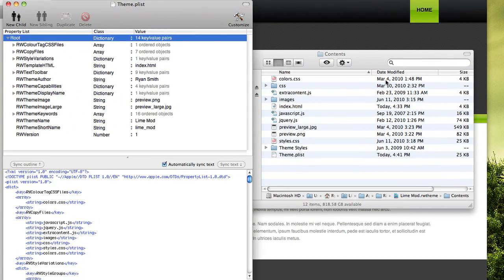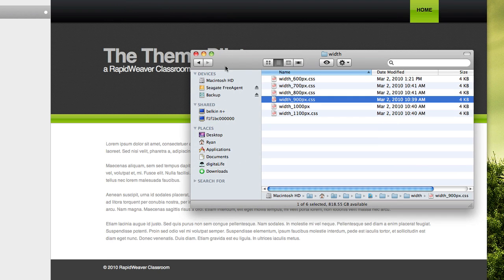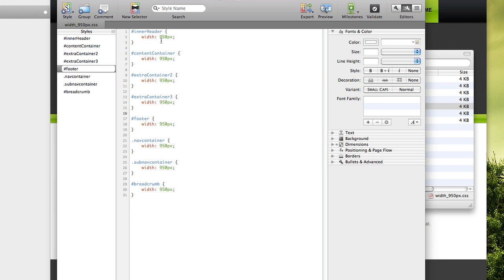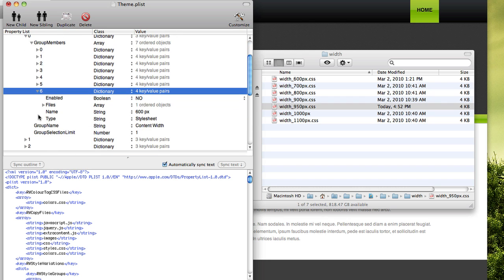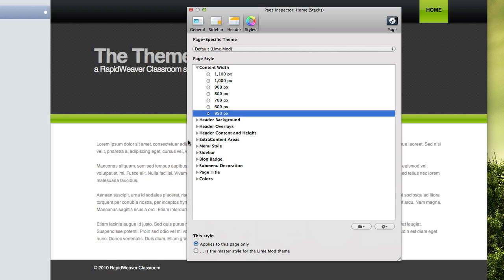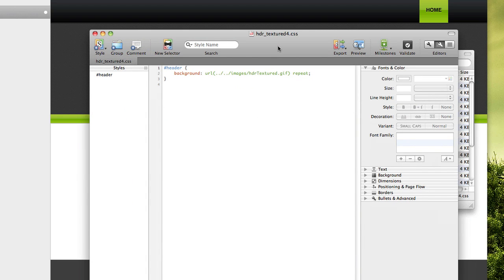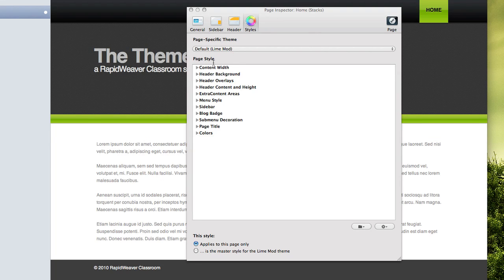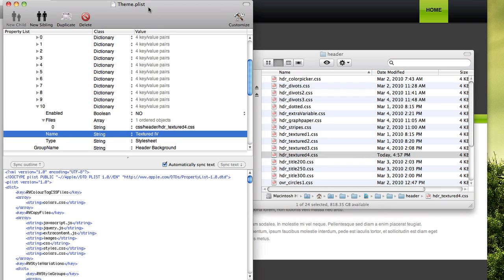RapidWeaver Theme Modification: Creating Theme Variations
This video tutorial is part of the RapidWeaver Classroom Grad School curriculum, which covers HTML, CSS and theme modification.  This screencast is a part of the series that discusses editing a theme's plist, in order to add variations to the theme.